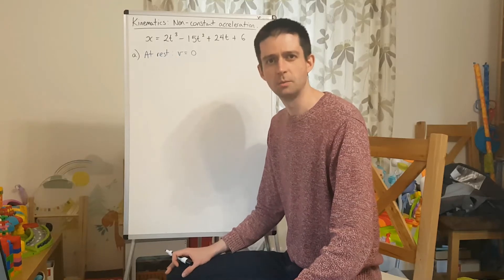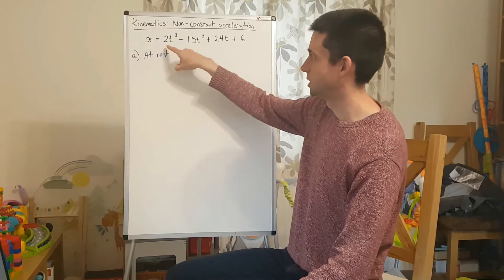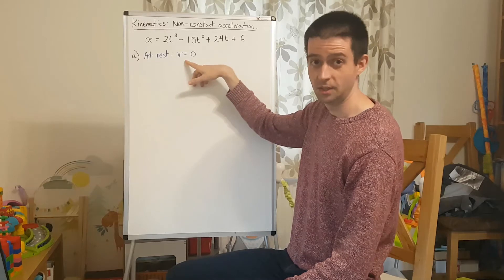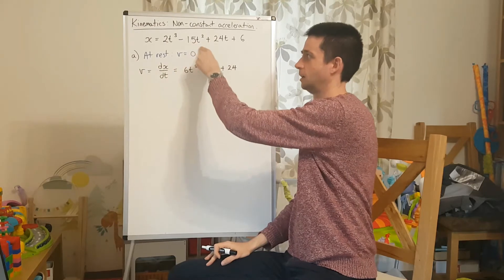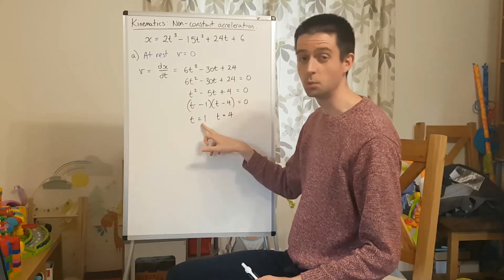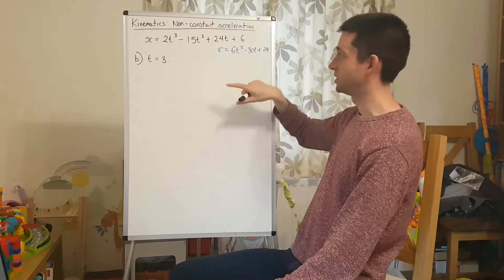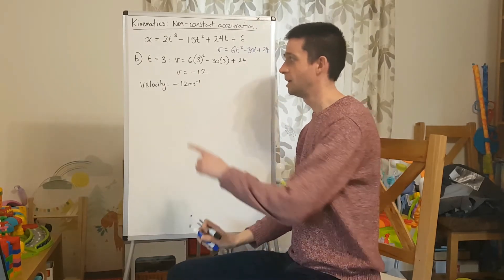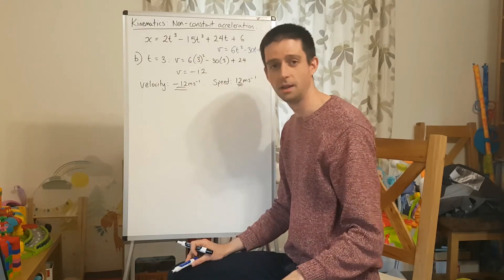How to find velocity and acceleration using differentiation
In this video, we look at an example of non constant acceleration.